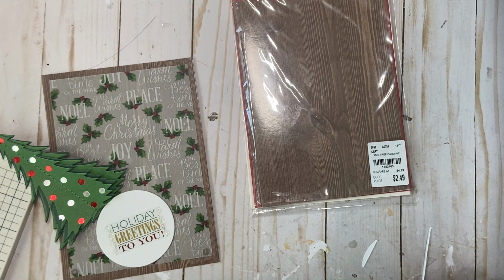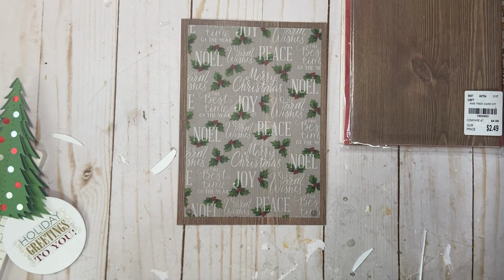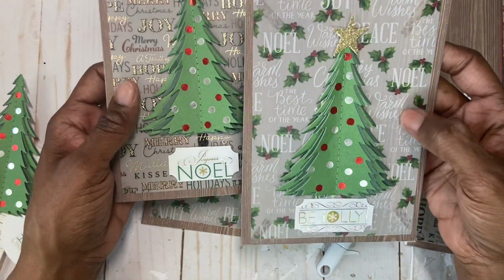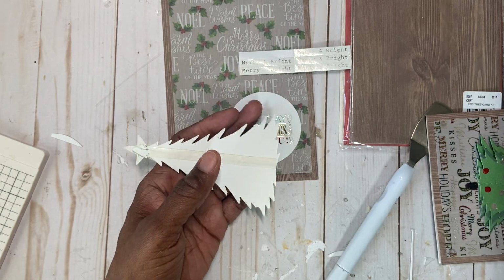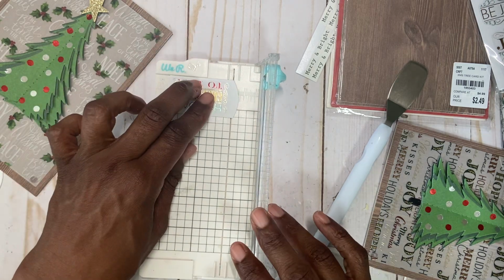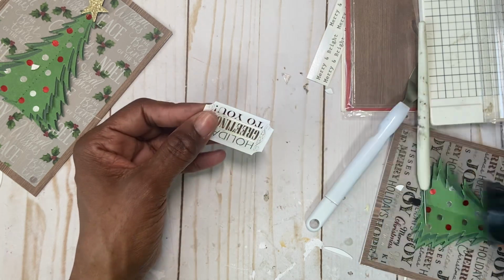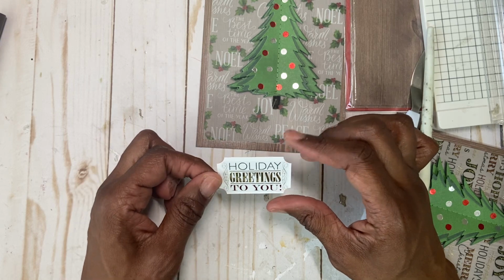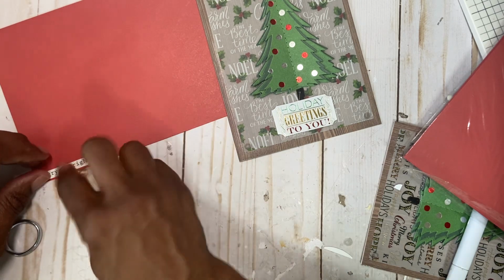You Bought It, Now Use It - Esp. 5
I’ve had this card kit for YEARS!! Now it’s time to use it